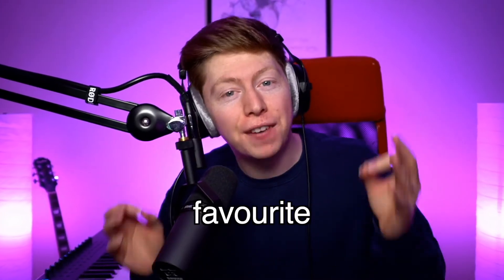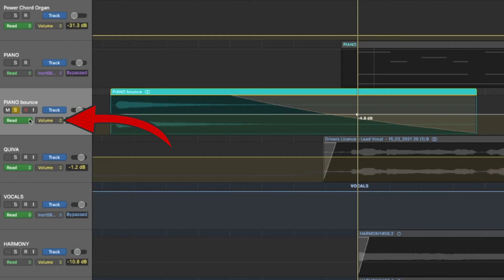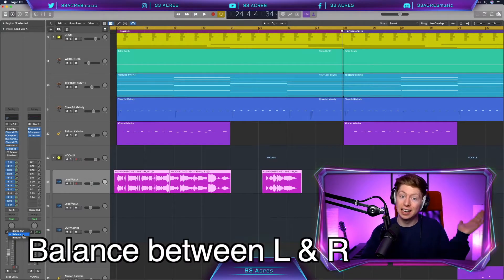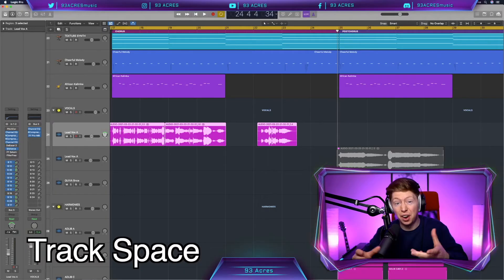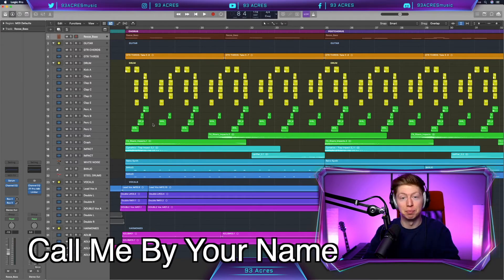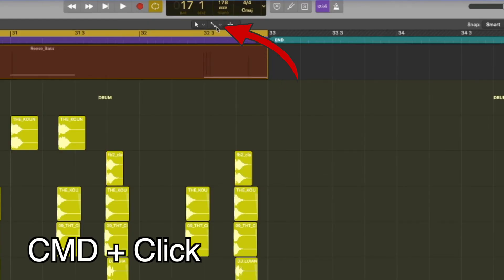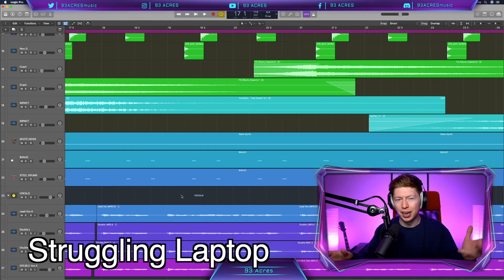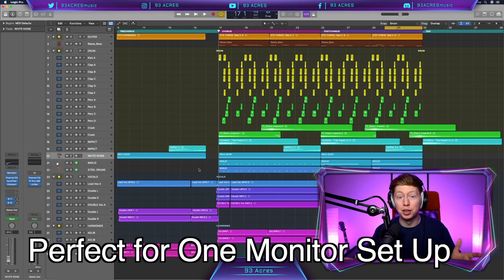7 Logic Pro Tips That Changed My Life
These Tips & Tricks have been used in DRIVERS LICENCE by Olivia Rodrigo & ilomilo by Billie Eilish!

These 7 logic pro tips and tricks have been used in the most famous pop artists in the past year, so I really do think they will help your workflow and creativity a lot!

In this Logic Pro production tutorial I will show you how to make a tape slow down in logic pro x, how to pan in Logic Pro, how to make sum groups in logic pro x, the playback shortcut in logic pro x, how to get 3 tool selectors in logic pro x, how to freeze tracks in logic pro x, how to open a half page mixer in logic pro x,  and little extra tips in between like how to use the marquee tool in logic pro x!

I really hope these tricks help your creativity and workflow.

Timestamps:
00:00 - Intro
00:08 - How to do a tape slow down in Logic Pro X
01:03 - Panning Tutorial in Logic Pro X
02:27 - How to use Sum Groups in Logic Pro X
03:06 - Playback Shortcuts in Logic Pro X
03:39 - How to get 3 Tool Selectors in Logic Pro X
04:38 - How to Freeze Tracks in Logic Pro X
05:16 - How to open Mixer in Logic Pro X
05:32 - Outro

7 Logic Pro X Tips & Tricks THAT HELP A LOT

Things I Wish I Knew When I Started Making Music #18

Hello! I’m Hugh AKA 93 Acres. I upload two videos a week all about music writing & production. The channel is entirely based on teaching you everything I wish I knew I knew when I started making music 12 years ago! I really hope it can bring value to you.
If you have any topic you wish to learn about, let me know and I can make a video on it!

I have spent time performing with other artists, including a European tour with the talented Irish band  'All the Luck in the World'.

I am now regularly releasing music under 93 ACRES, and my latest release 'Buckle End' is out now with SEBA SAFE.